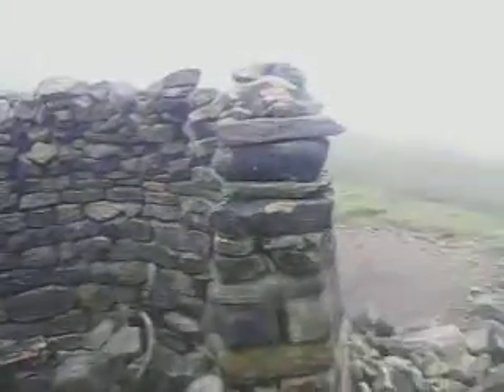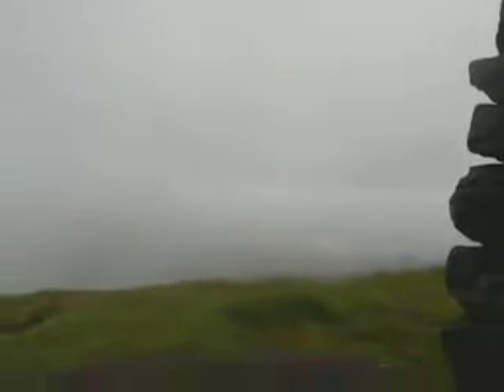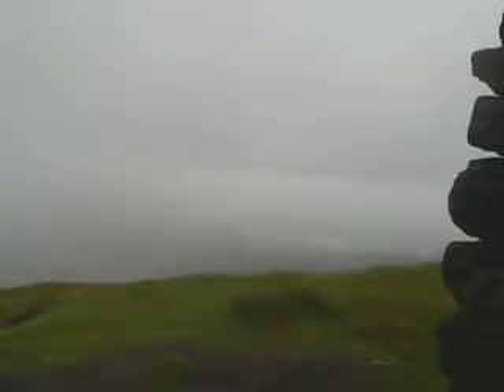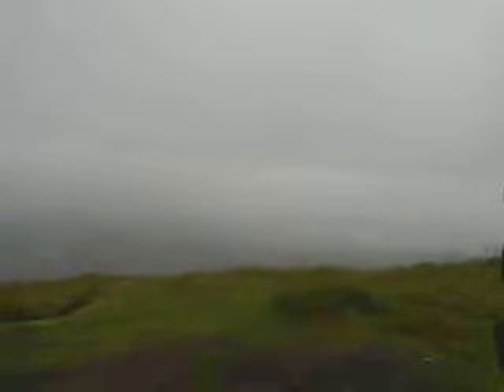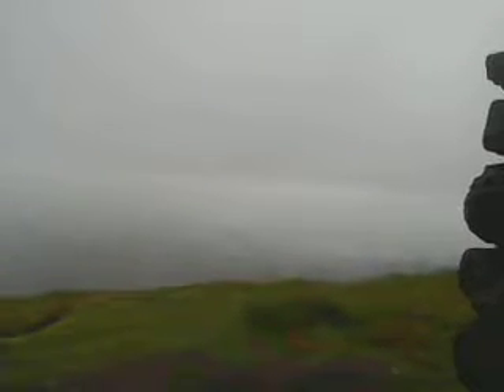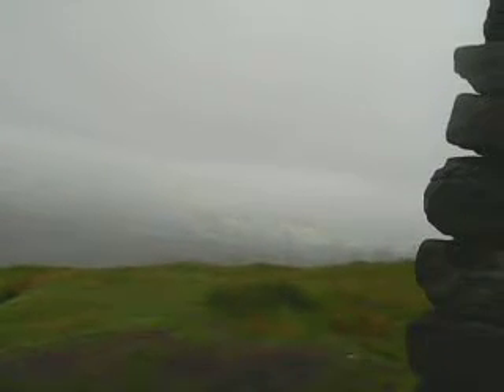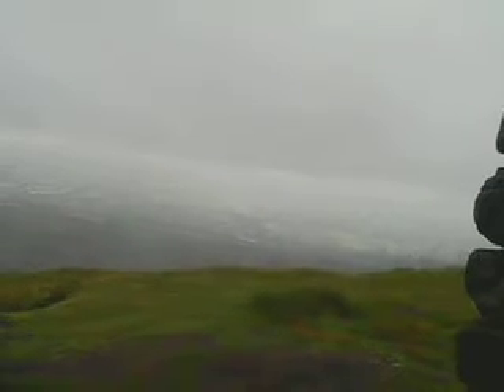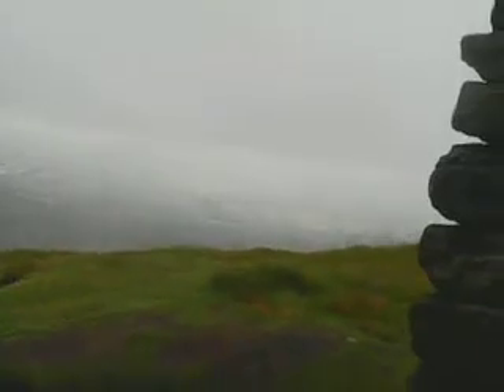Just filming 527